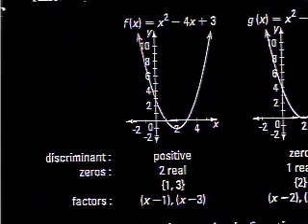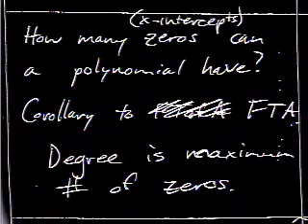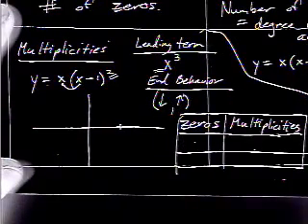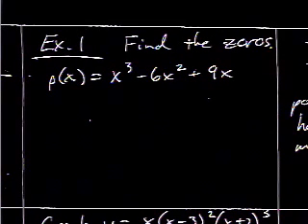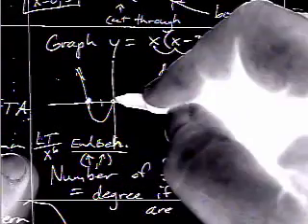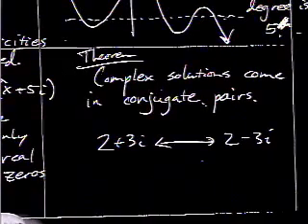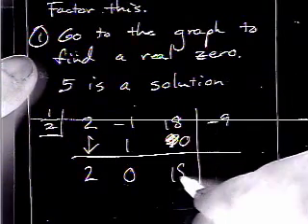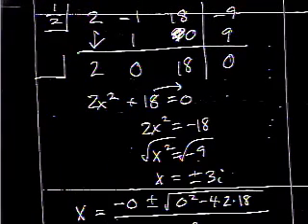Trig 9-7 The Fundamental Theorem of Algebra.mpg